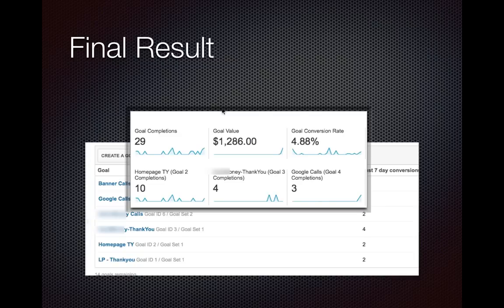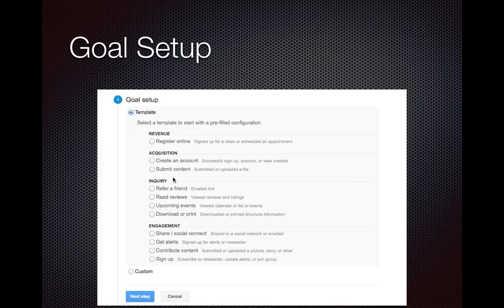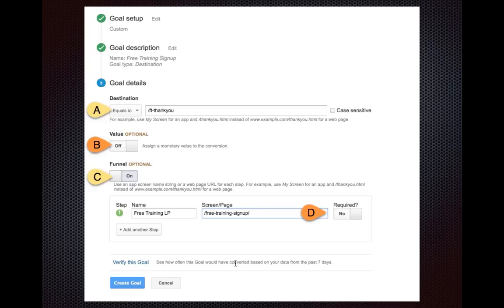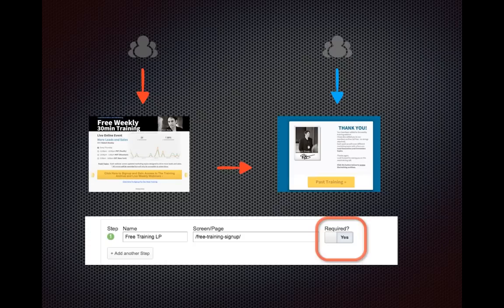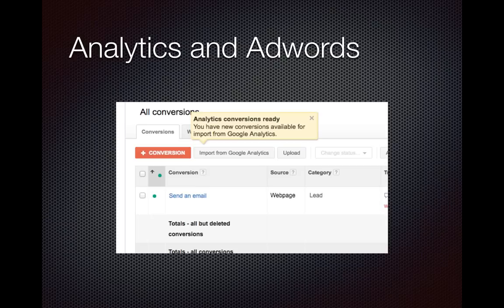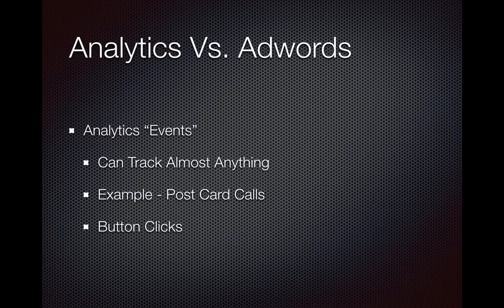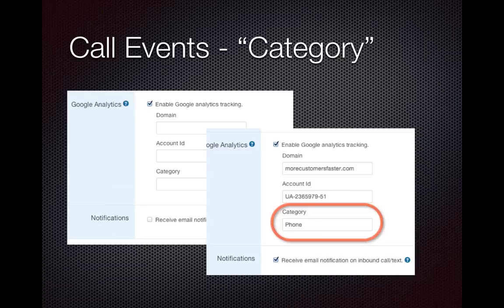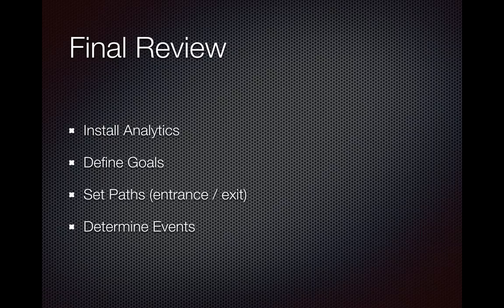Tracking Leads and Sales Using Google Analytics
Weekly Webinar Training - In this free training we covered how you can use Google Analytics to track phone calls, sales, lead conversions and more. If your new to analytics tracking this might be a little advanced but the fundamentals remain. Tracking leads and conversions is important.